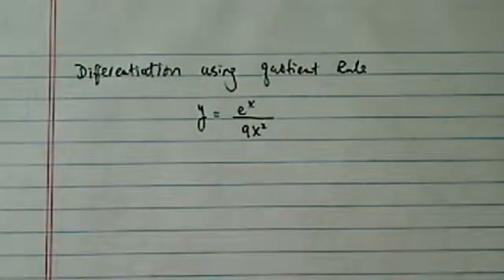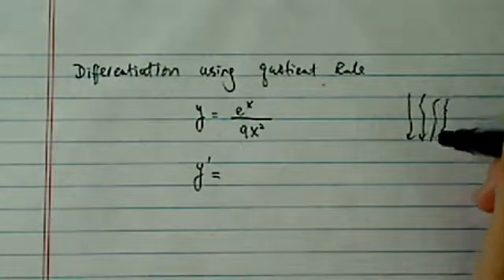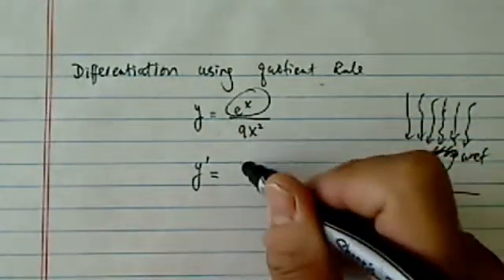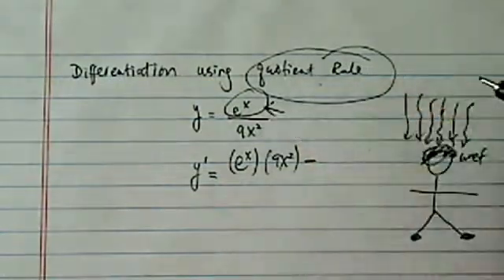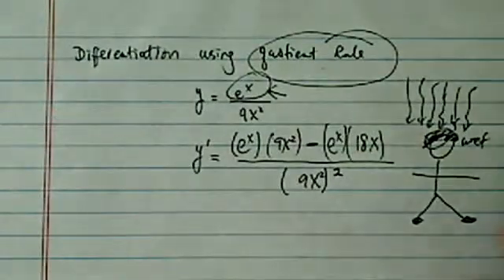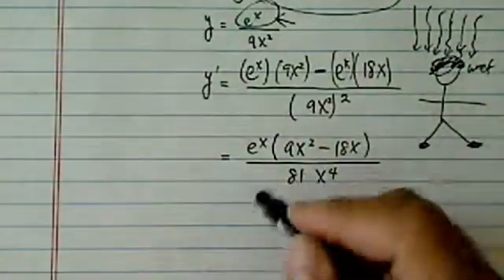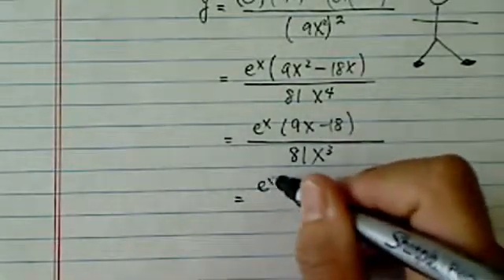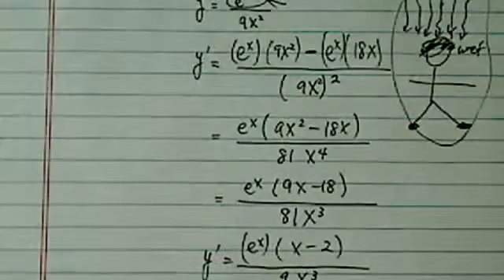QUOTIENT RULE | Derivative of y = eˣ/9x² | Calculus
I use the quotient rule to differentiate y = eˣ/9x²